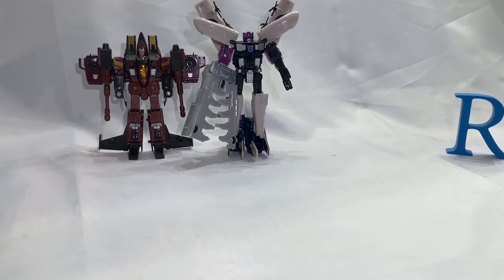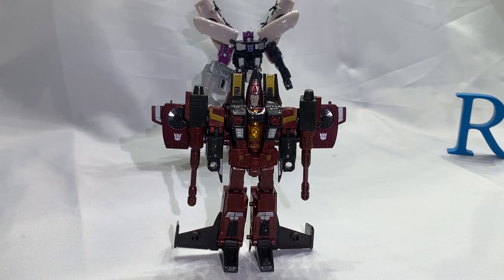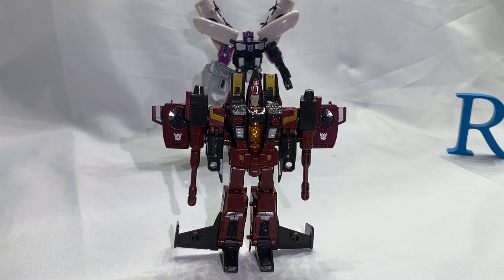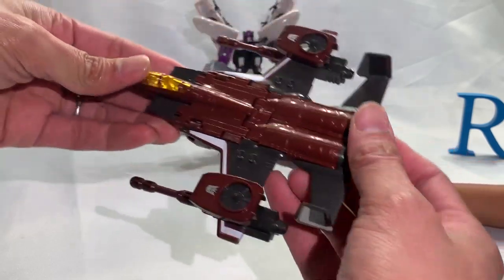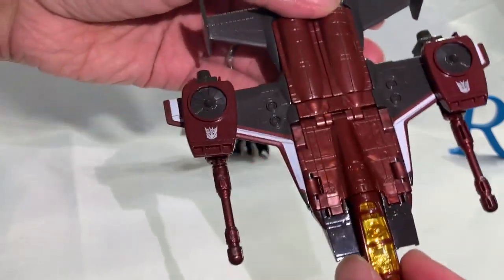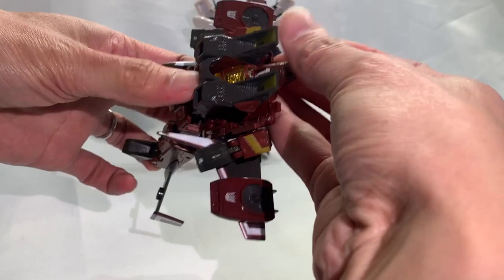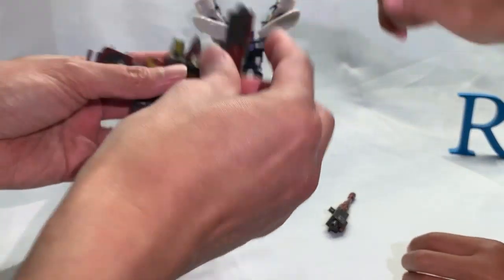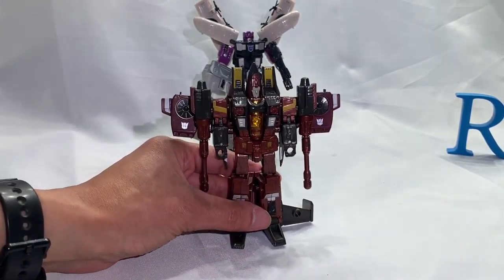Transformers Generations Deluxe Class Thrust : GSTF2 #258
Is it difficult to transform?

Welcome to another episode of Garage Sale Transformers Toy Finder or GSTF2 for short! It's the new show!

トランスフォーマー 變形金剛 자동차 장난감 토이 팩토리